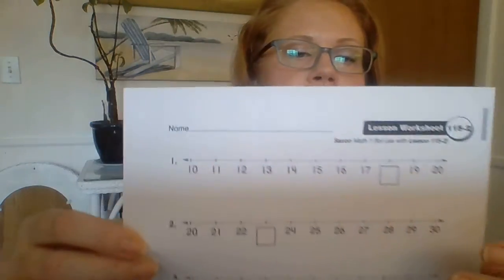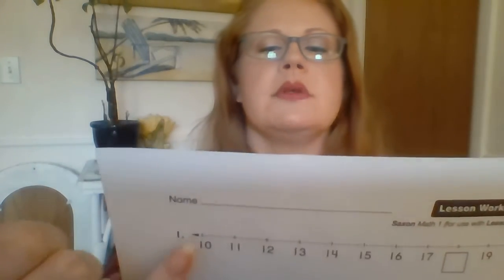Math- Lesson Worksheet 115-2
Math- Lesson Worksheet 115-2. 4/21.